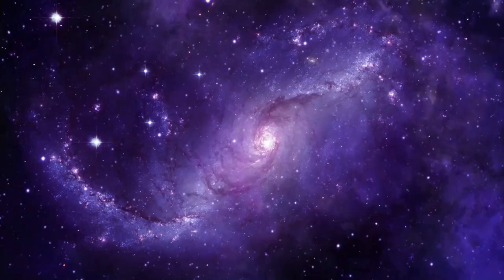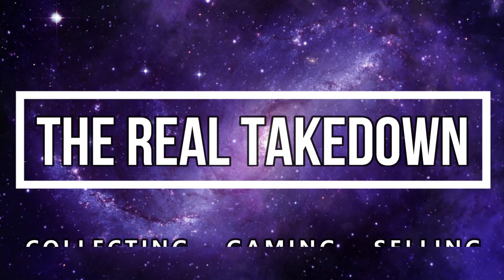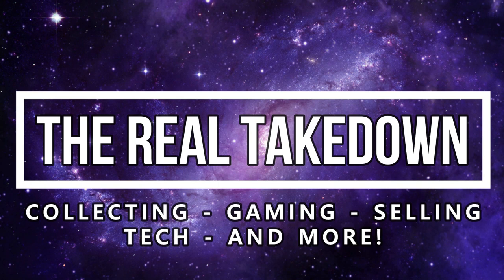PS5 SOUNDS LIKE A JET || EASY FIX (December 2024)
Here is how to fix your PS5 if it is too loud